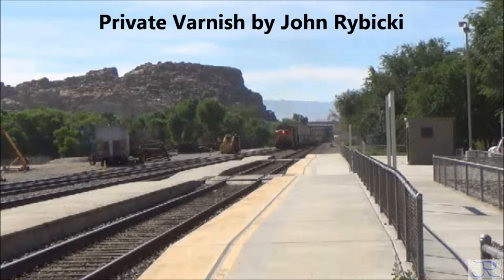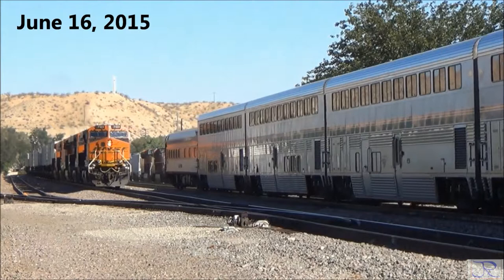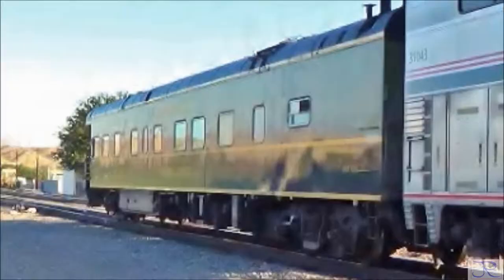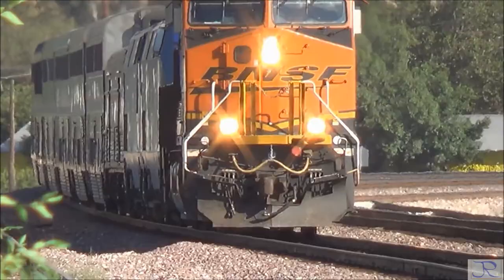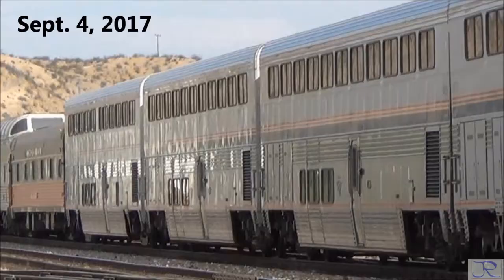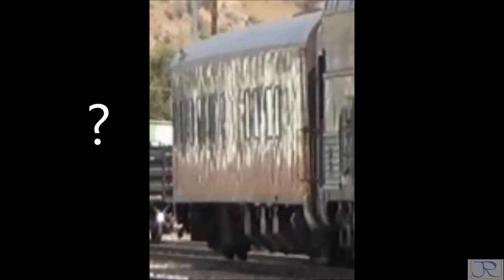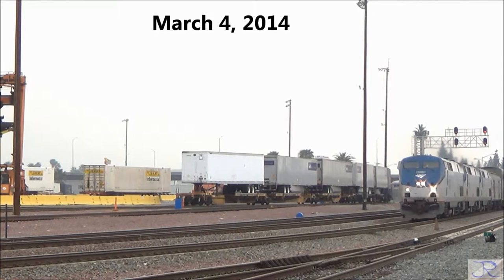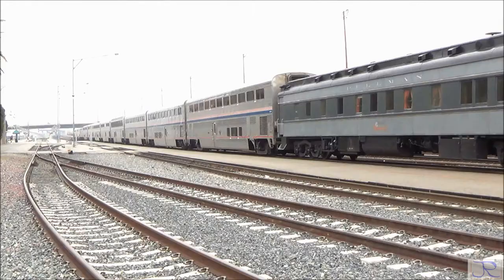Private Varnish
A series of short videos I have taken over a number of years of private rail cars, "Private Varnish".  This includes:
          Silver Solarium
          Pacific Sunset
          Scottish Thistle
          Patrick Henry (2 cars)
          Belleville
          Sky View
          Northern Sky
          Virginia City
          Pacific Sands